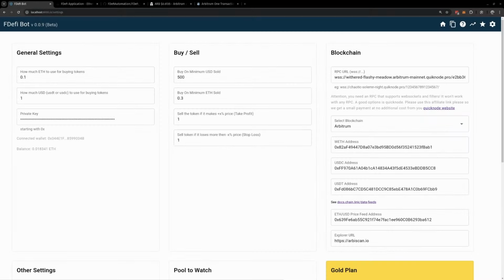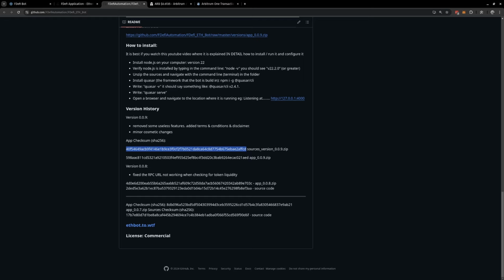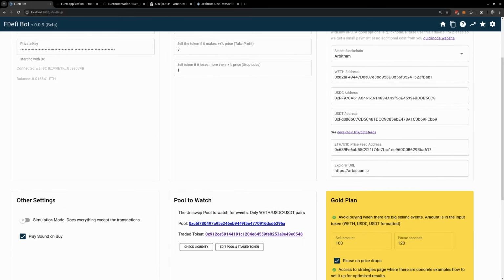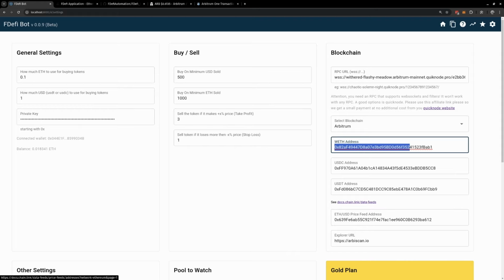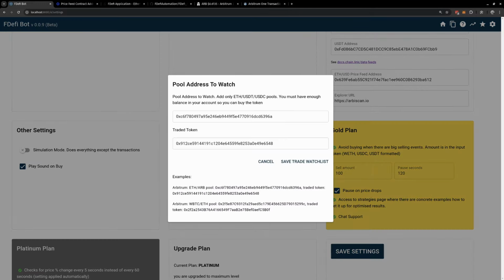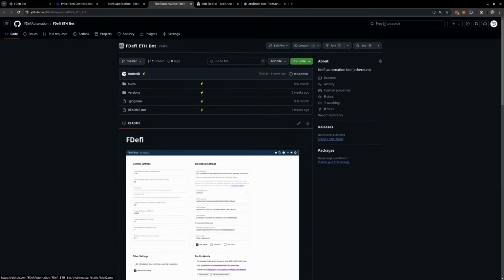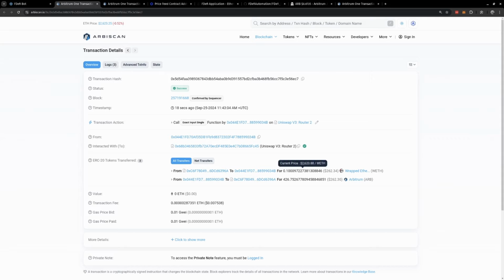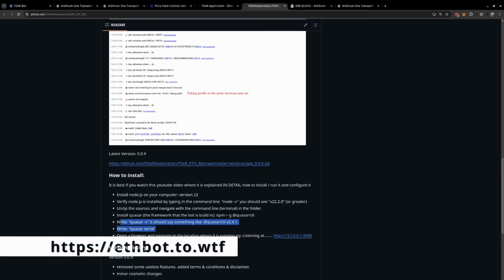uniswap trading, catch whales transaction in same block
Download page, see the last part of the video

A simple app (dapp) that allows you to catch whales doing big transactions in the same block. The dapp is 100% only connected to the blockchain RPC, without any trackers or 3rd party connections. It buys and sells for profit or stop loss according to your settings.

App is free to test, but it has some paid plans integrated if you want to upgrade